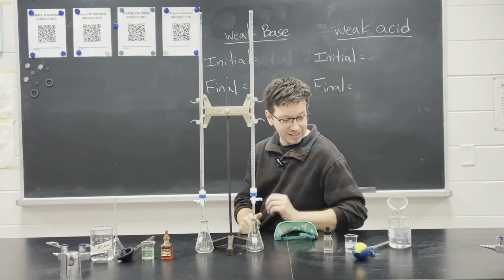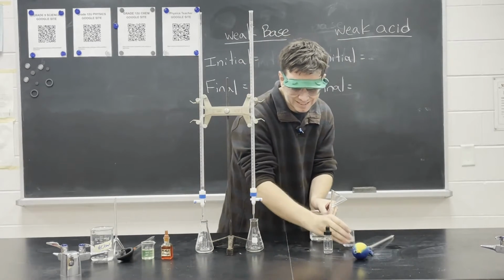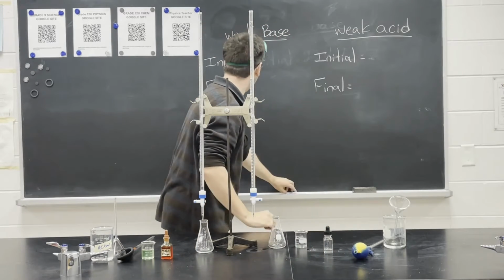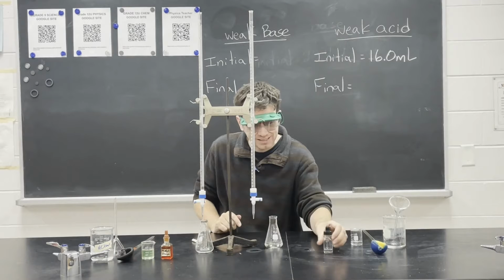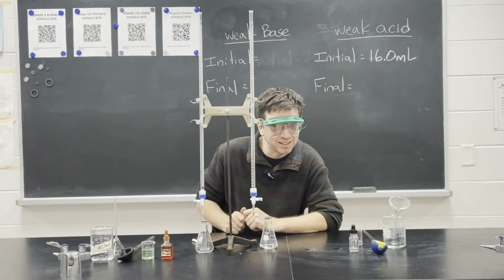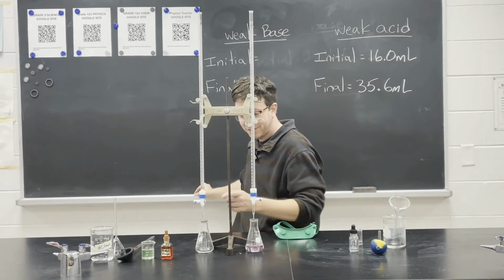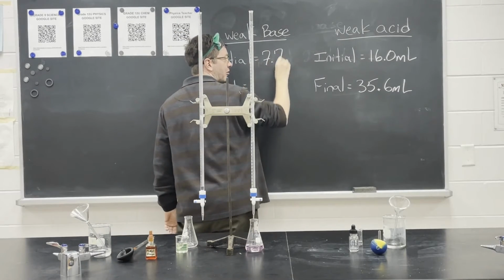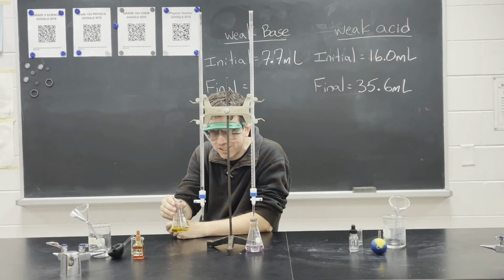Grade 12 Chemistry Lab - Titrations of Weak Acids and Bases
This is a fun lab and favourite in the equilibrium of acids and bases unit of the grade 12 chemistry course where my students will perform a titration of weak acids and bases.   If you wish to see sample calculations for how to determine the pH, percent ionization and concentration of the weak acids and bases, you can check out my tutorial for that here: